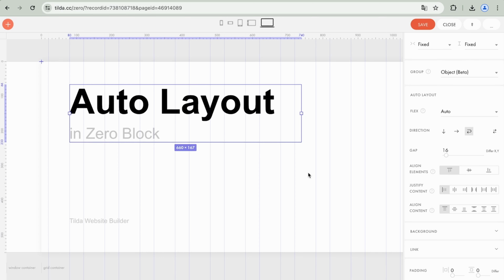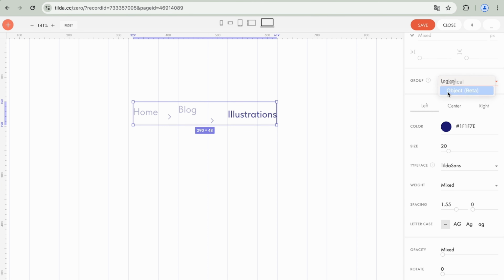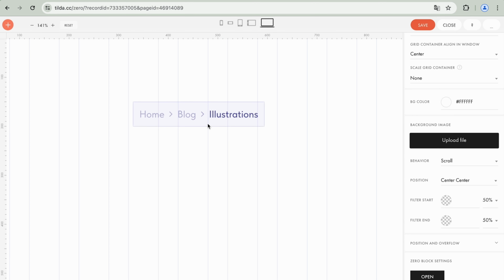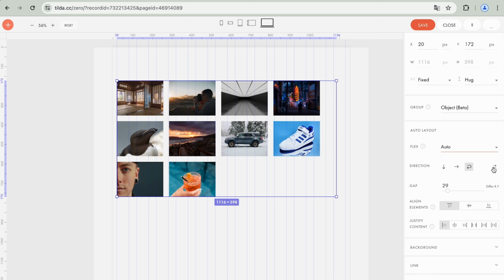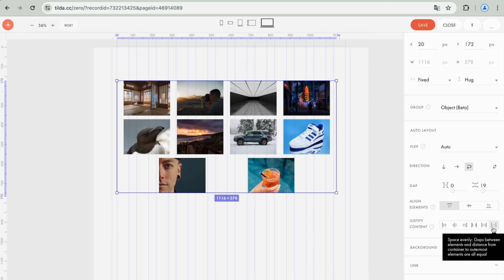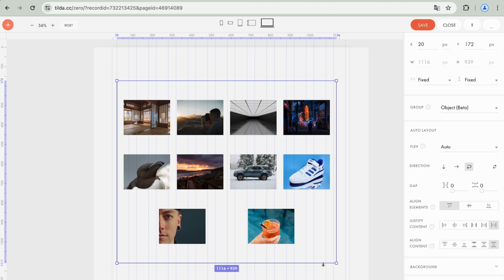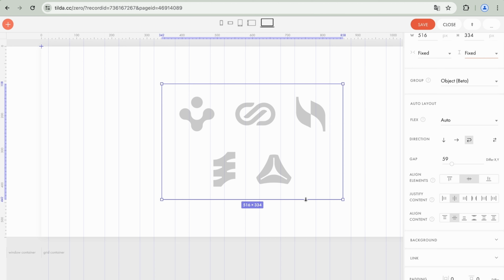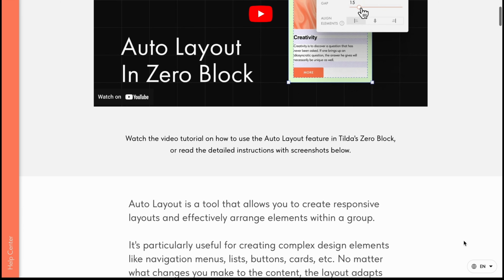How To Use Auto Layout In Tilda's Zero Block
Learn how to use Auto Layout in the Tilda Zero Block editor.

Auto Layout is a tool that makes a layout responsive to any content or size changes, automatically adjusting all design elements accordingly. It helps speed up the design process since you don't have to readjust anything manually.

00:00 Intro
00:10 What is Auto Layout and how it works
00:35 Why designing using Auto Layout so convenient
01:07 Creating breadcrumb navigation
03:32 Creating an image gallery
07:46 How the Align Elements and Align Content settings differ
08:56 Creating a card element for products or services